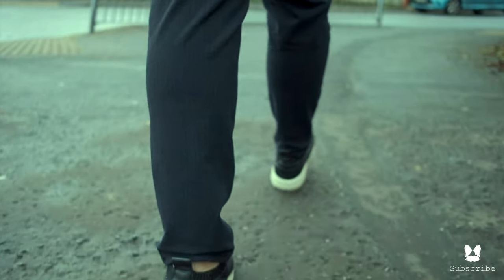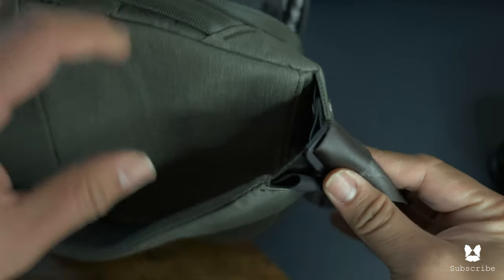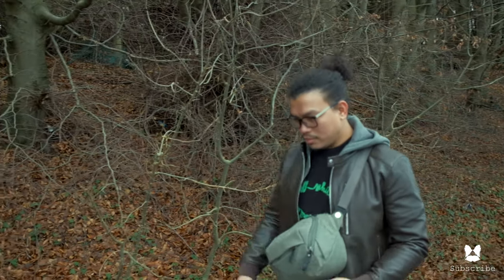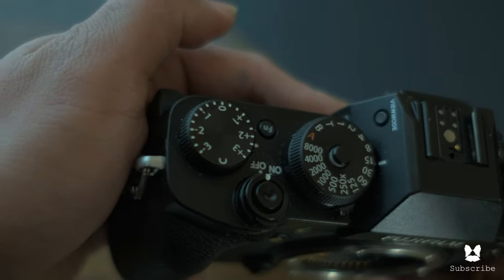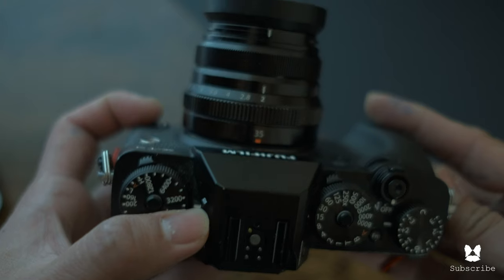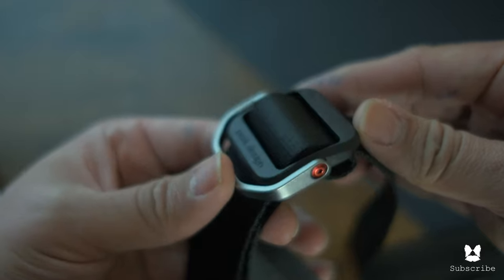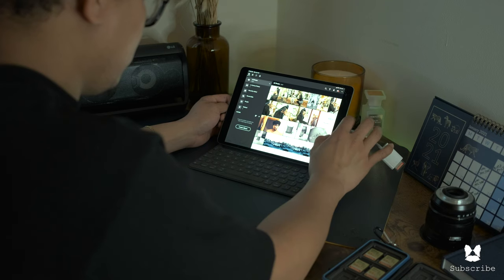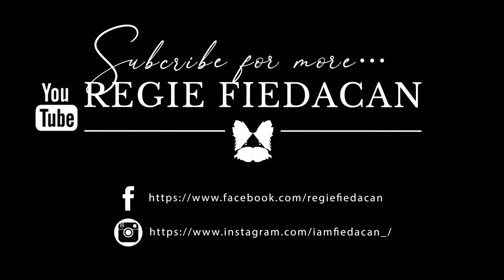What's in my bag? Minimalist Photographer in 2021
I have tried different set up for the past years and this 2021 is going to be so much lighter set up ever. Find out what are the gears I stick on with?

My favourite lens
Second favourite lens
My workhorse laptop
My Main Microphone
My favourite storage device
My favourite sd cards

In this video:
Peak design 5L
35mm F2
Peak Design Strap Lite
IPAD 10.5
SD Card Holder
Apple SD Card Reader
Apple Earpod
Apple USB Lightning Cable
USBC Cable